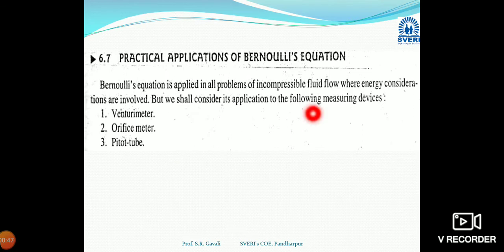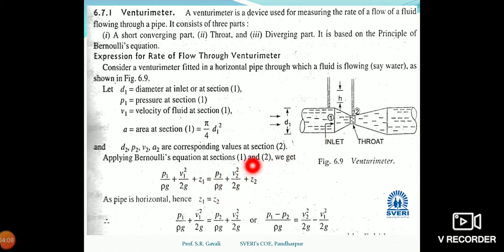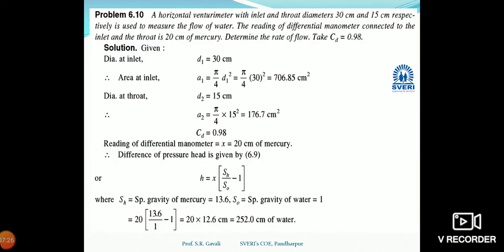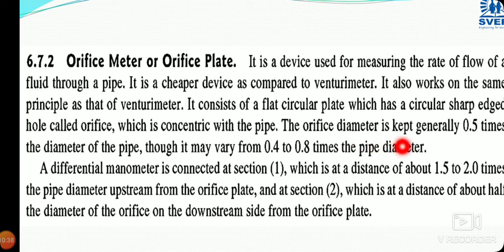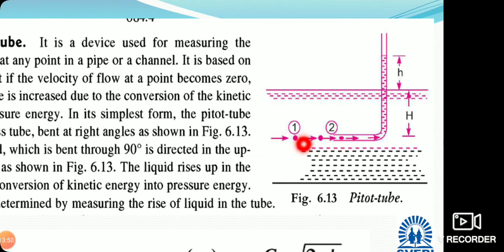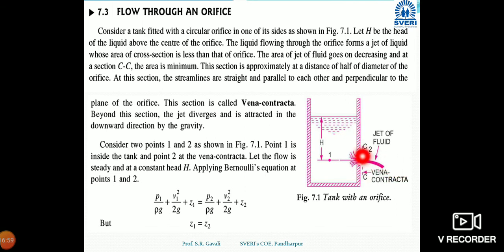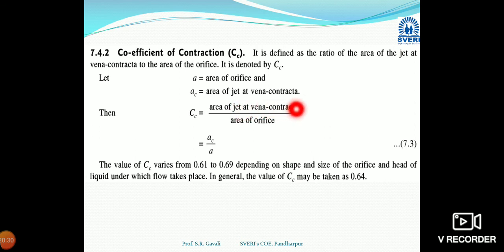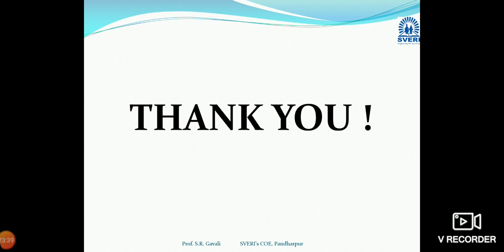Fluid Dynamics_Part-02_Fluid Mechanics and Fluid Machinary